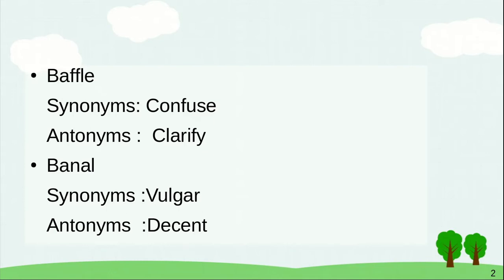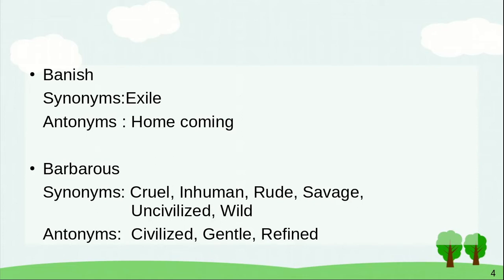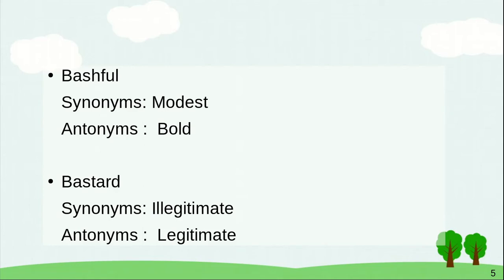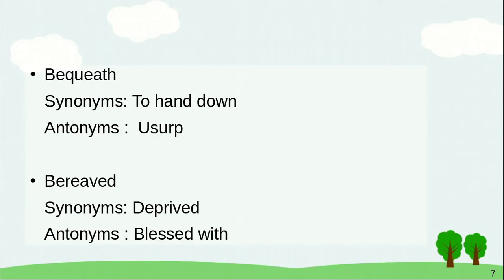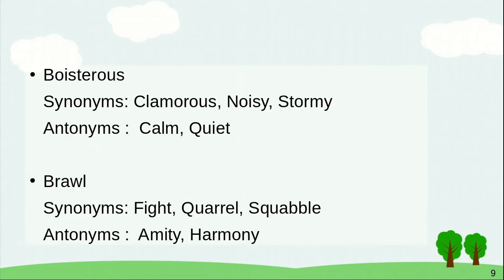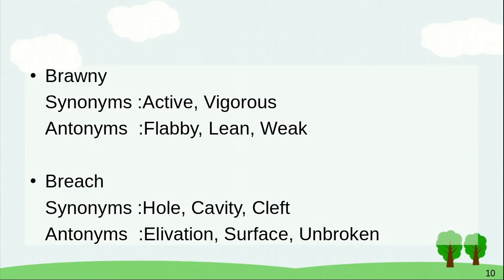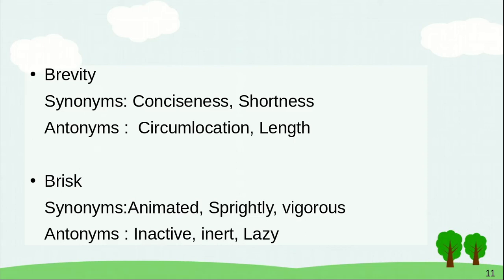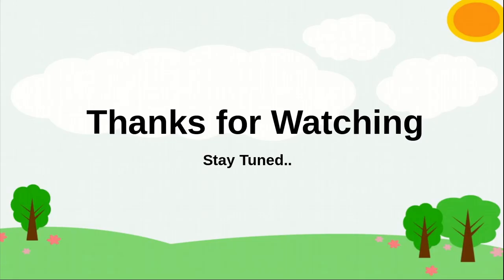Synonyms & Antonyms in Telugu (Part 4)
It is a series of video of synonyms and antonyms and the continuous videos will be uploaded soon.